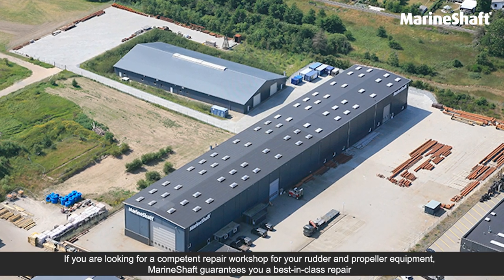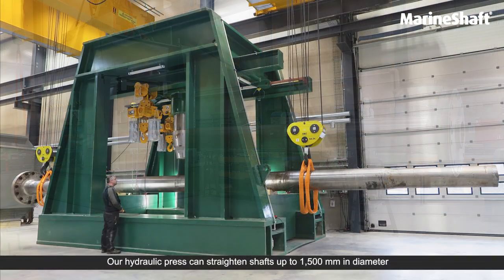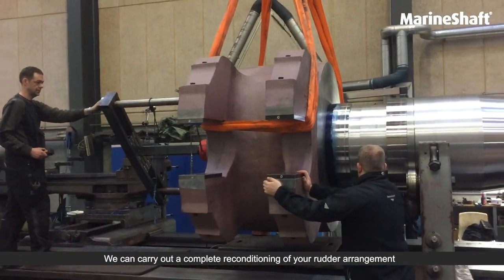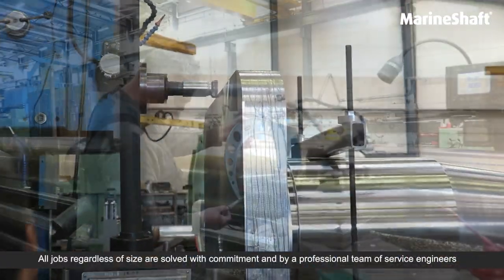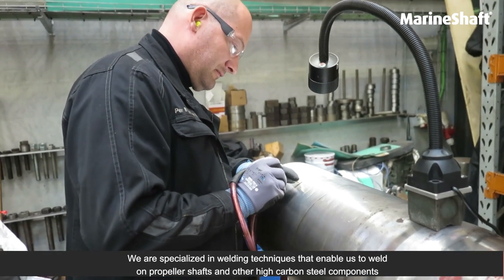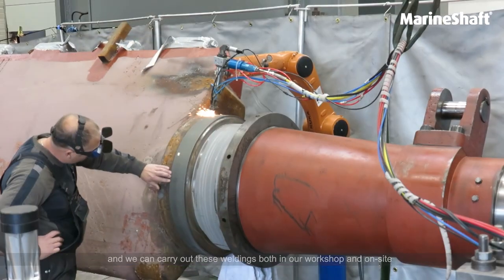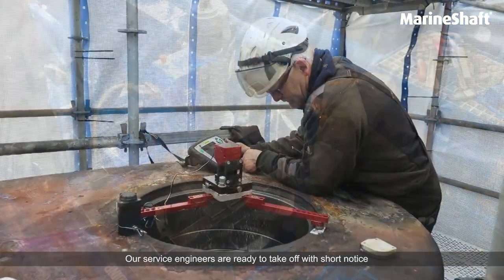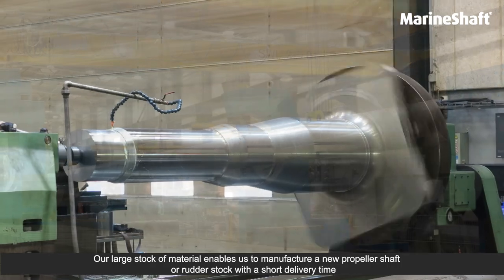MarineShaft The Full Picture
MarineShaft is a professional subcontractor giving you the best repair solutions and we always have capacity for urgent repairs.

Rudder and Propeller repairs.